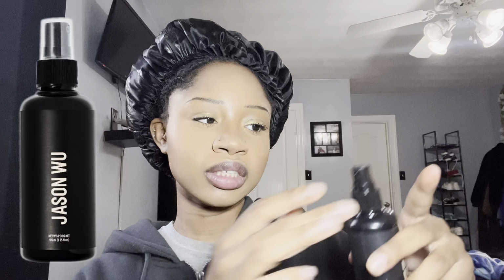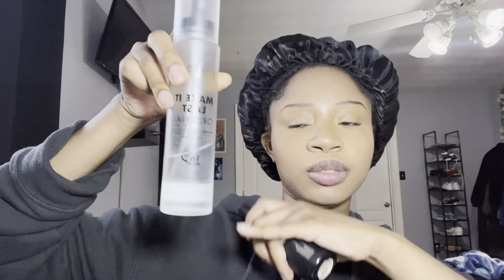Basic makeup routine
My basic makeup routine that I do most days. Simple demonstration more to come.